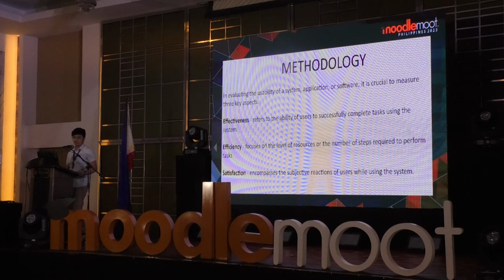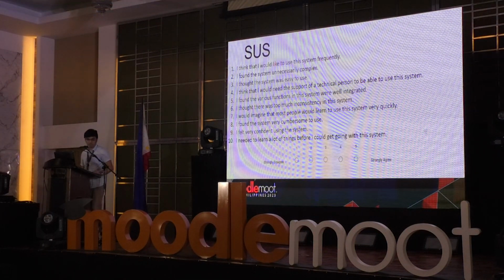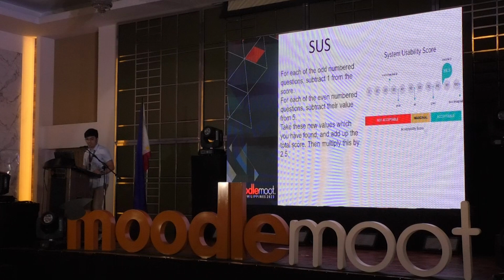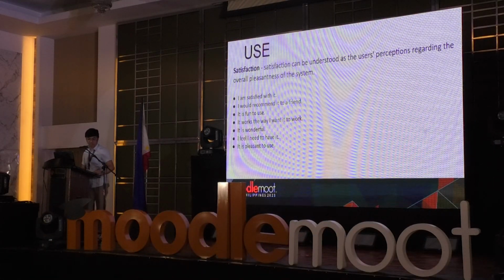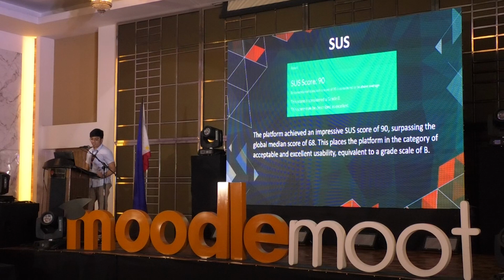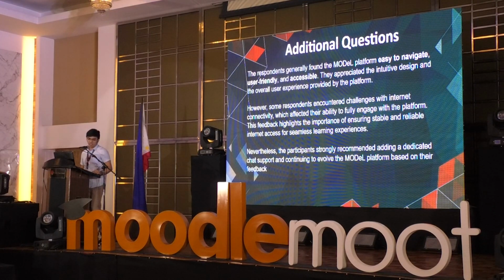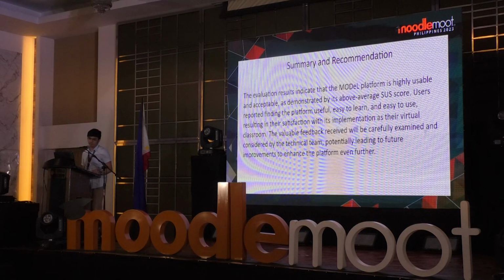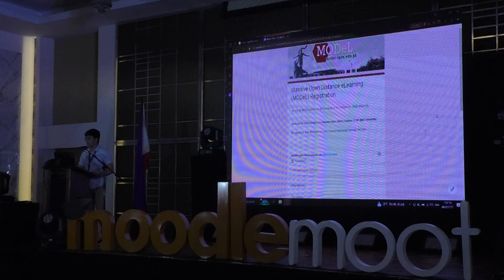Moodlemoot Philippines 2023: Usability Evaluation of the UPOU Massive Distance eLearning Platform